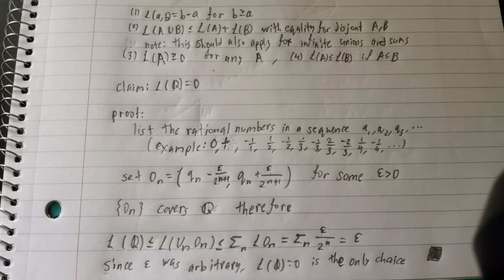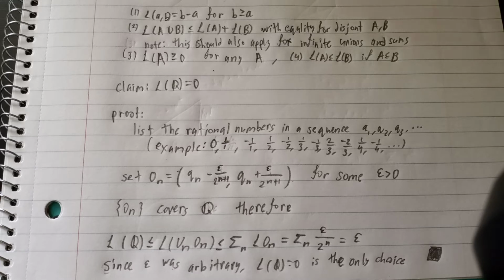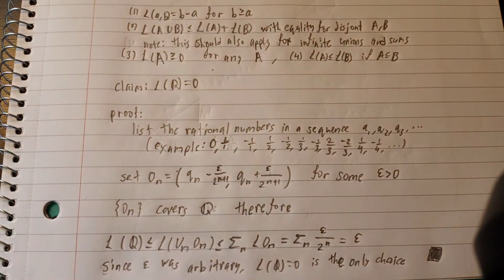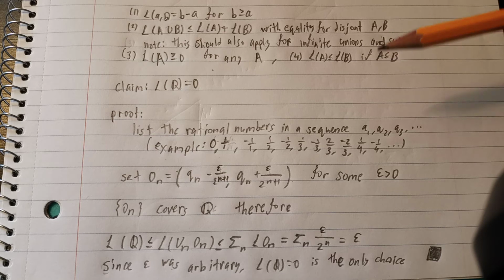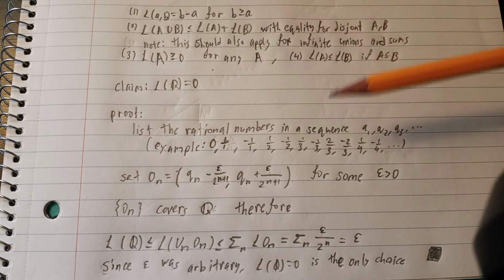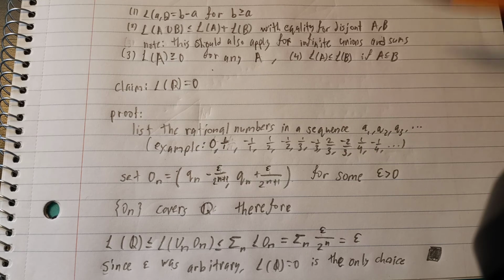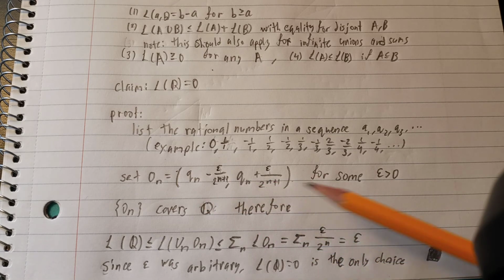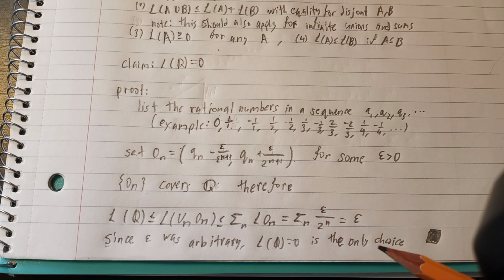The length of Q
Challenge: Try to find an uncountable set with measure 0 and prove it.  Hint: Look up the Cantor set.